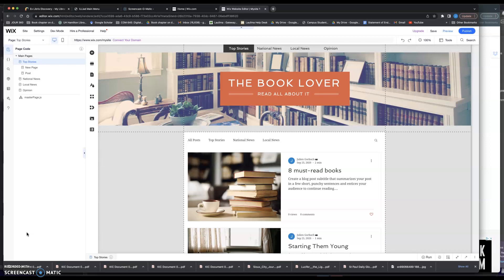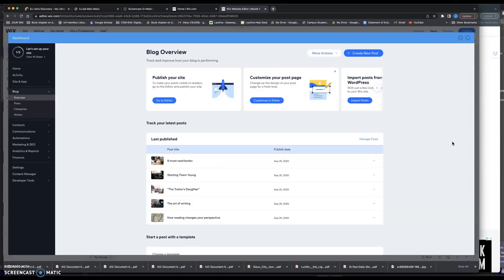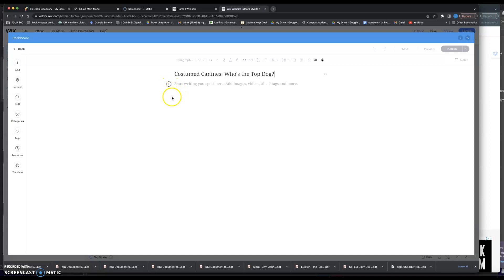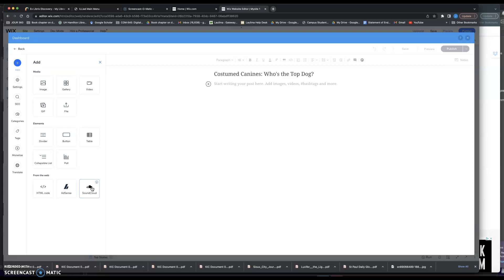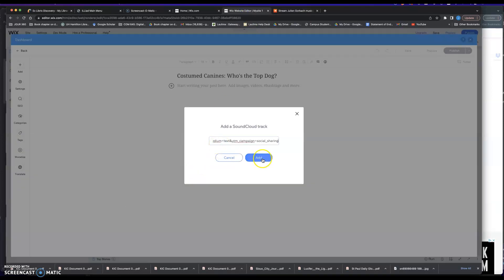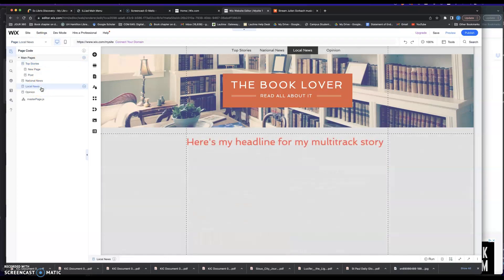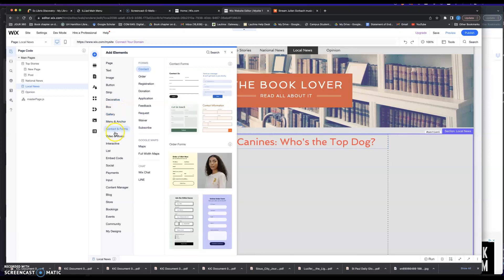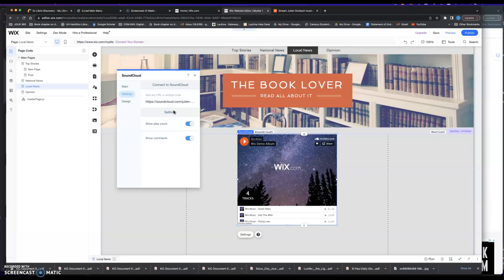How to add an audio story to your Wix site